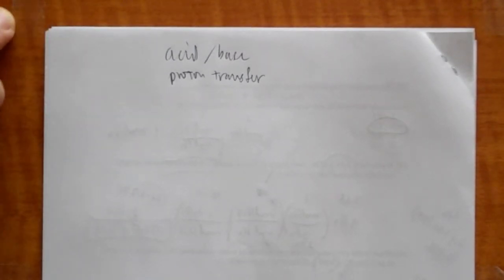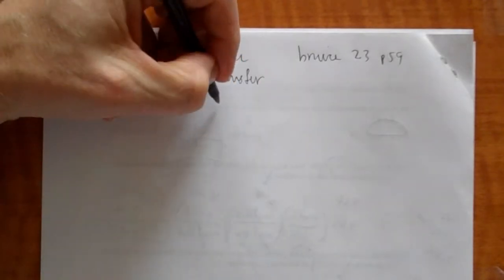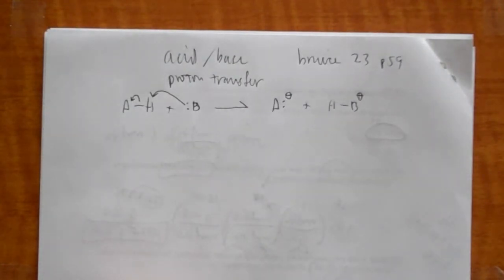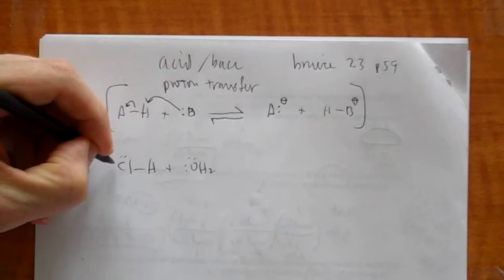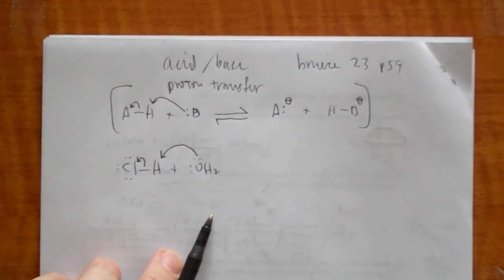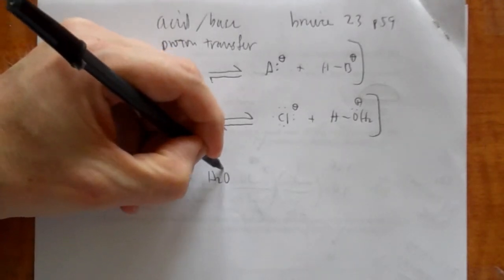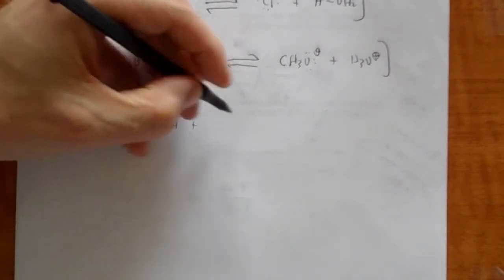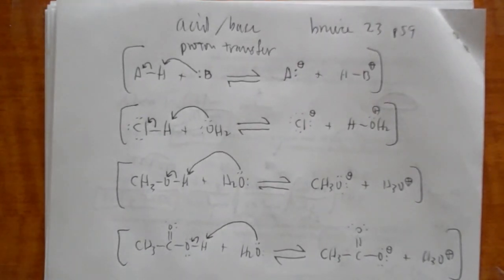Mechanisms 01 ProtonTransfer